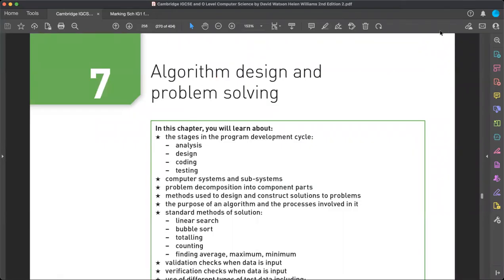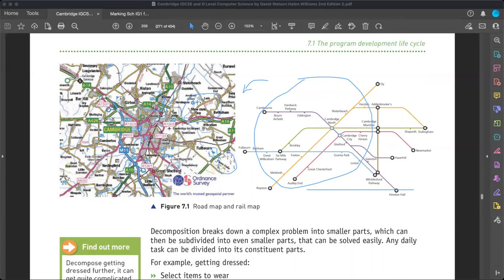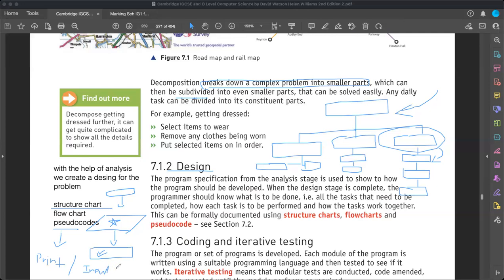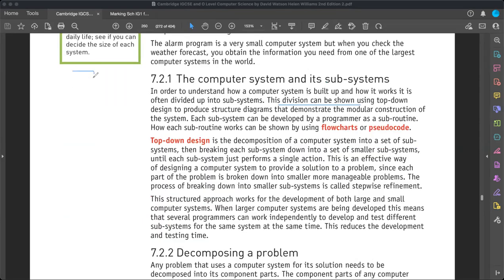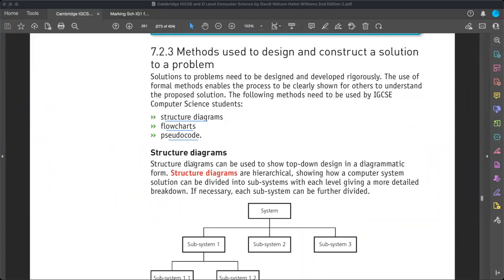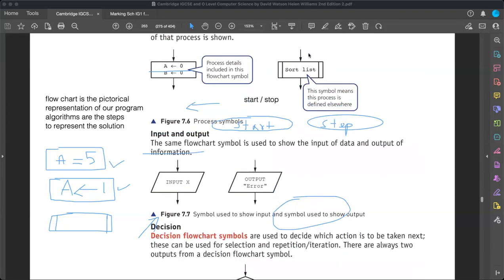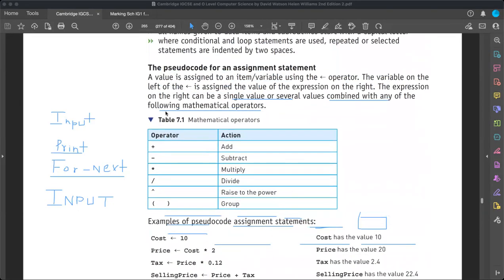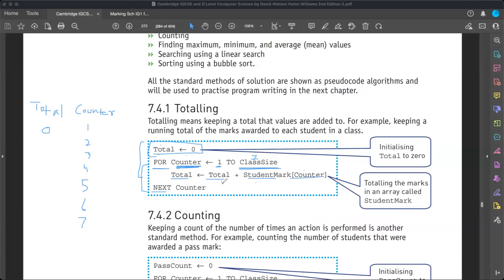IGCSE /O LEVEL COMPUTER SCIENCE - Paper 2 Chapter 7: Program Development Life Cycle by MinhajAkhtar